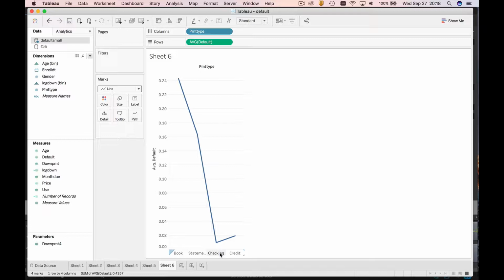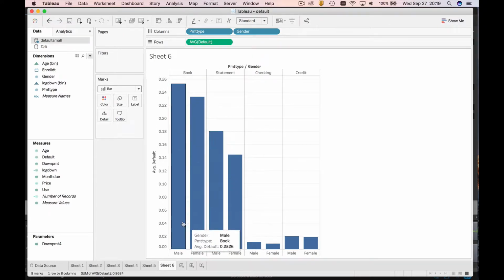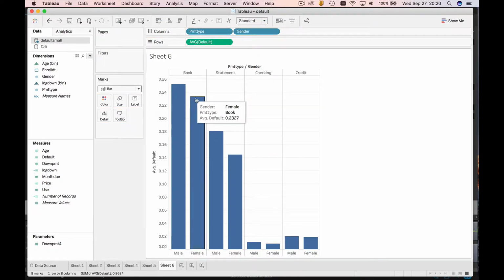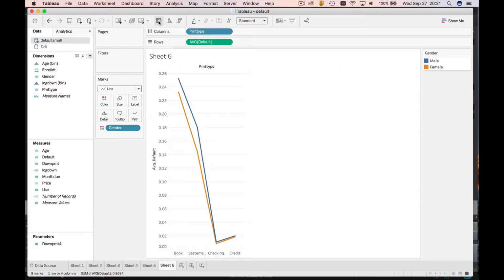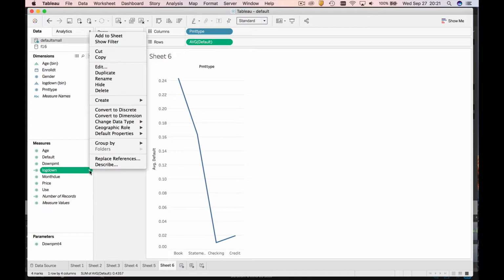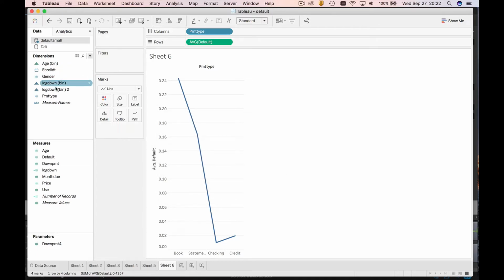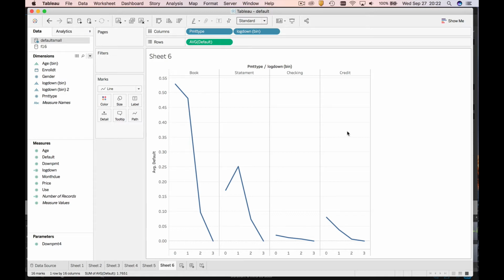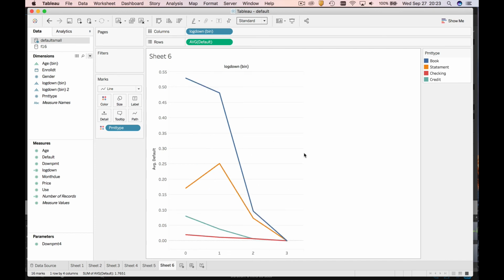Crosstabs in Tableau